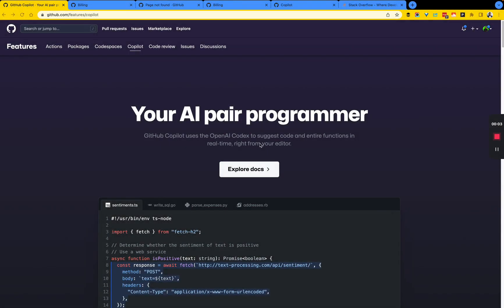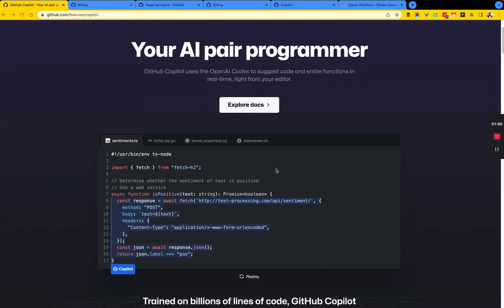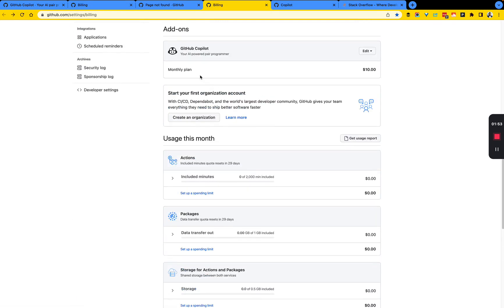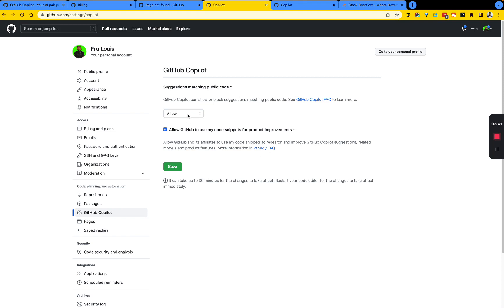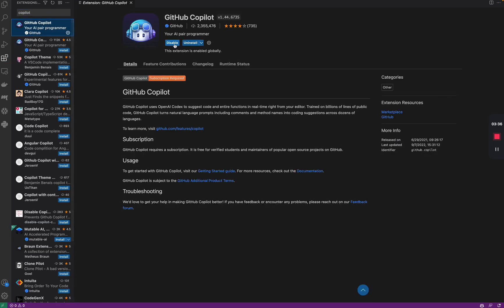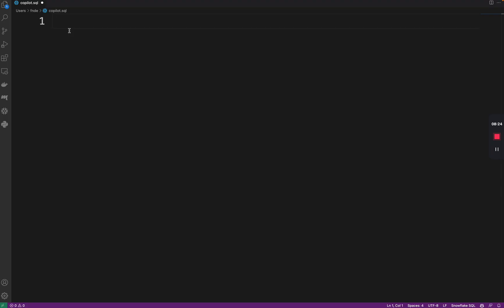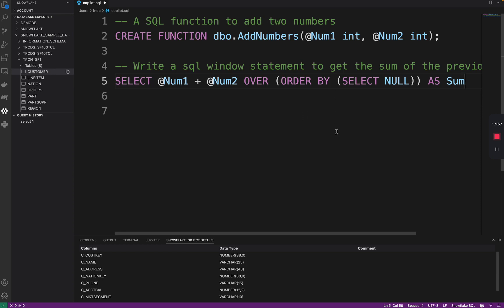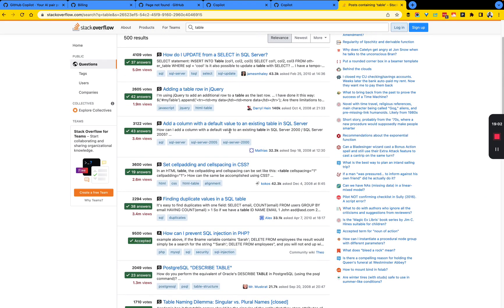GitHub Copilot Demo // SQL Programming - Your AI pair programmer (VSCode) | Demohub.dev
DESK TRIPOD

➥➥➥ RESOURCES ➥➥➥

➥➥➥ SUPPORT ME ➥➥➥

▶ BitCoin -  1GD3VDJevws36GCdJUAprYeSwbNFWMMNyV
▶ LiteCoin -  0x79c860E482B303d89dbeAA022199a1105c506a26
▶ BitCoin Cash -  1GD3VDJevws36GCdJUAprYeSwbNFWMMNyV
▶ Ethereum -  LPVZFyUpJWKKZpkF52pJKNT67xDqXGaxqM

Mail:
Inspired Nation, LLC